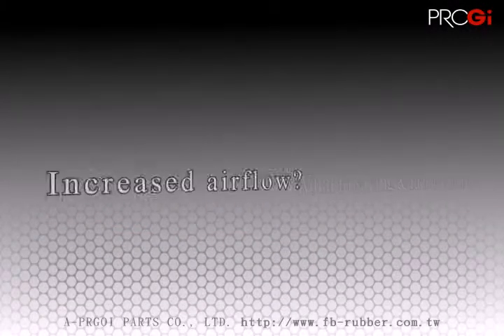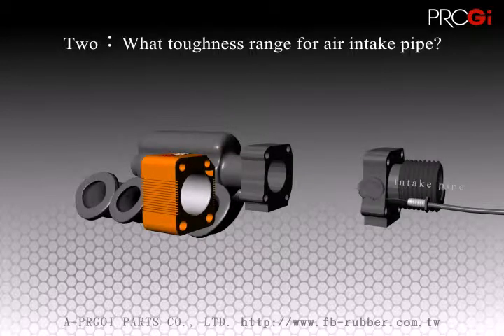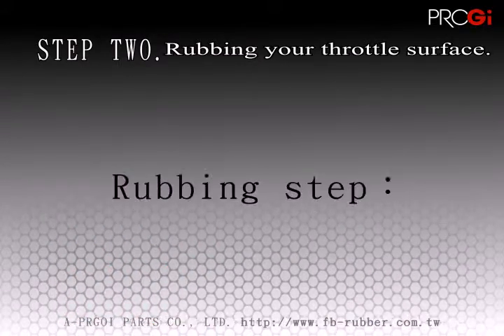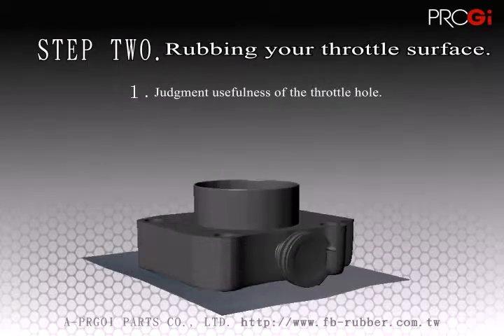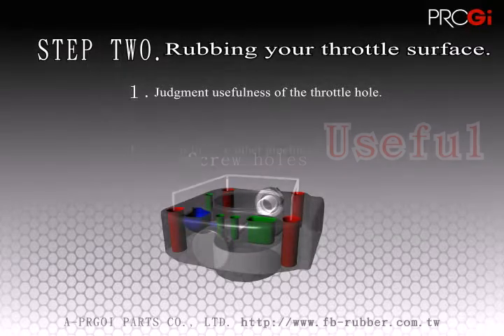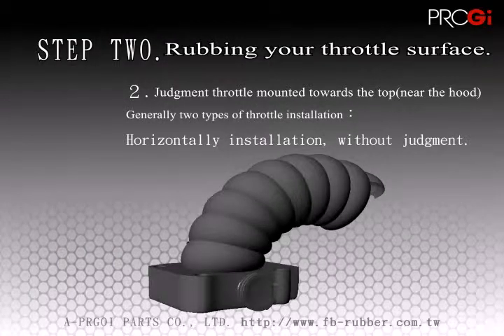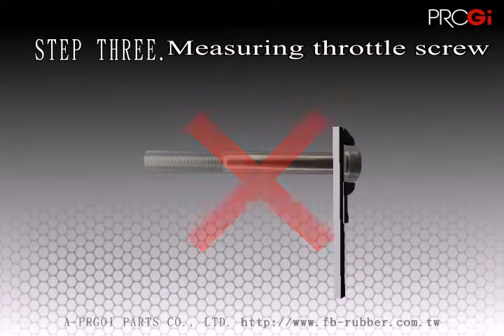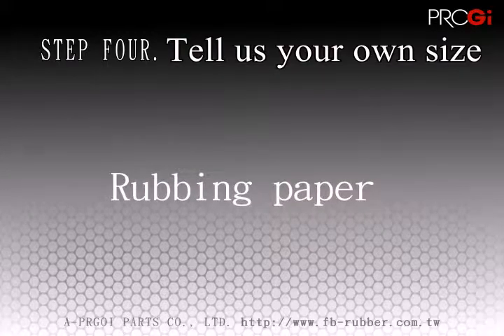PROGi Teach You：How to make your own Thorrttle Body Spacer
If you want your car to save gas, then you simply need to increase the amount of air into the cylinder to increase the efficiency of the combustion which will also give increased horsepower. So, if you can't find the correct application, for your car available then just come to the PROGi team. And now look at this movie, we will show you "how to make your own Thorrttle Body Spacer".